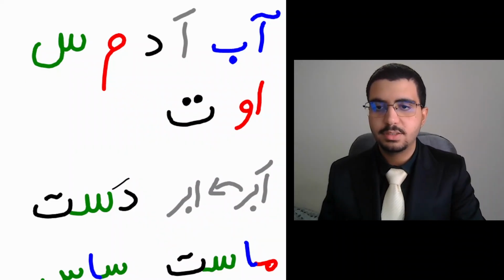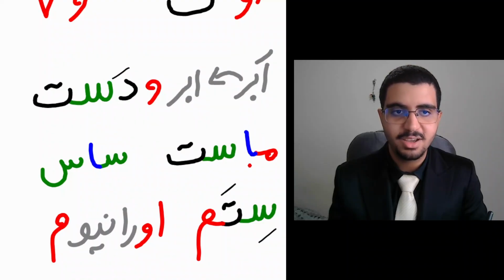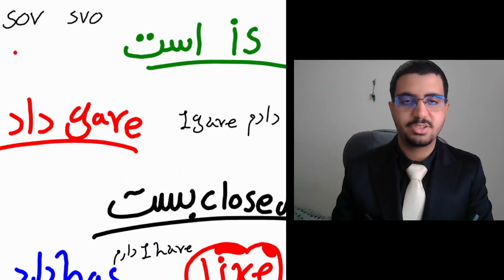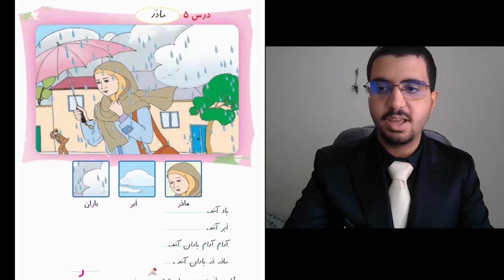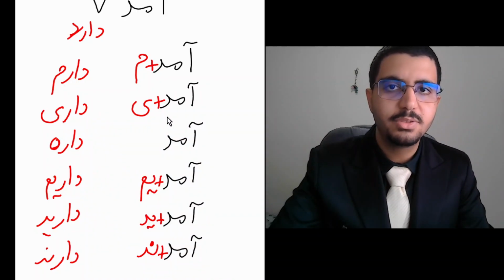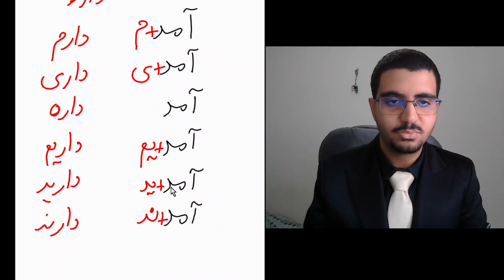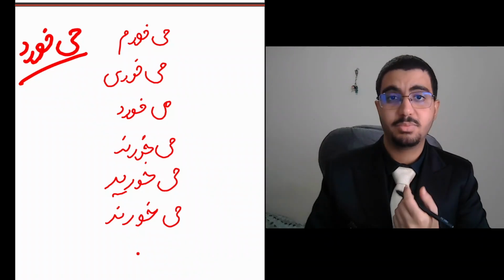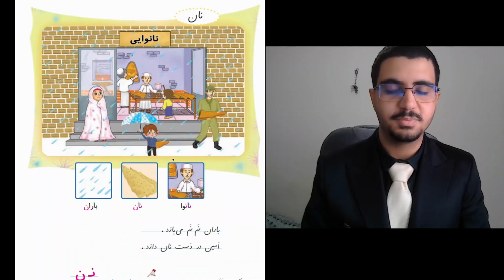Farsi for Absolute Beginners! | Part 6 (Real Iranian Schoolbook!)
Learn how to conjugate every verb in the present tense like a native would do!
In this video, we are learning, so grab a notebook and start writing down!
This course is designed to teach you the Syllables, so you don't need to know anything else.

Follow me on other apps!

Here are the video's time stamps:
00:00 Intro
02:22 Introduction
02:40 Review
11:03 Update!
11:14 Lesson 5 Mother
14:04 Verb Conjugation Present Tense
22:17 Lesson 5 Bread
25:10 Poem "زردالو"
27:30 Homework 5